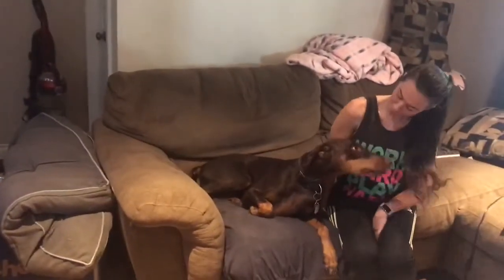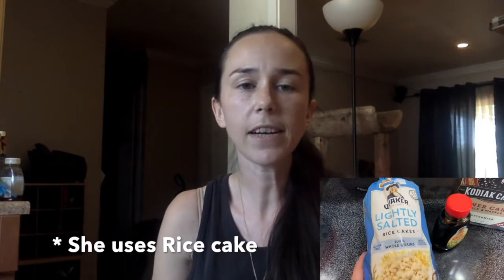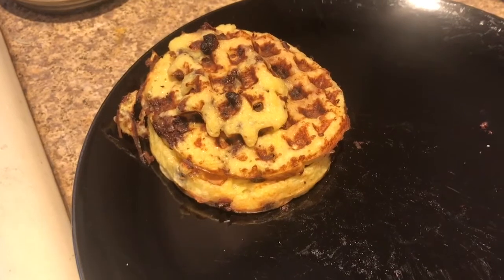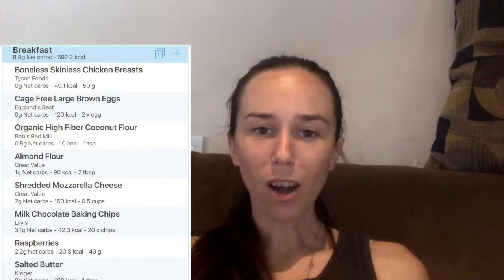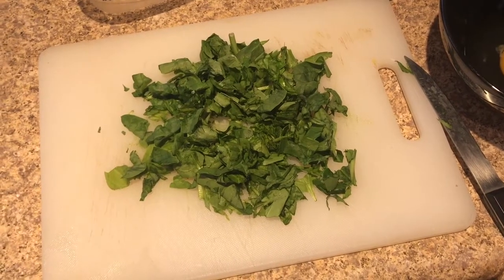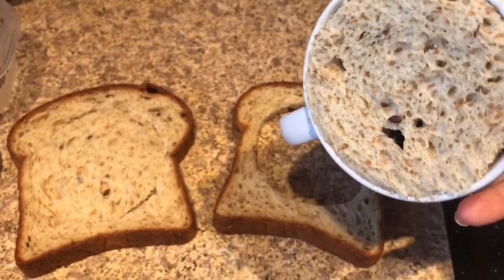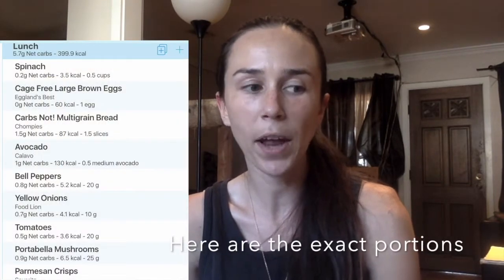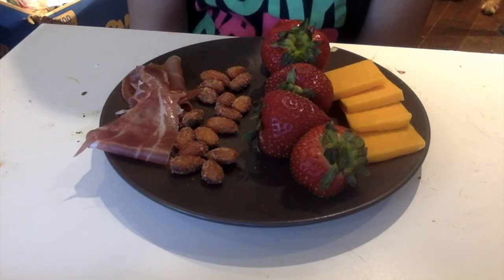EATING LIKE BEATRICE CARUSO! | KETO VERSION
Eating like Will Tennyson while on keto!